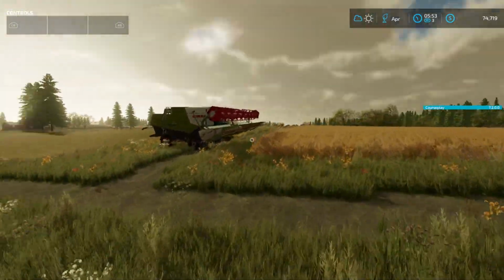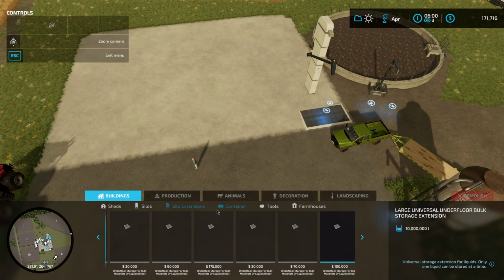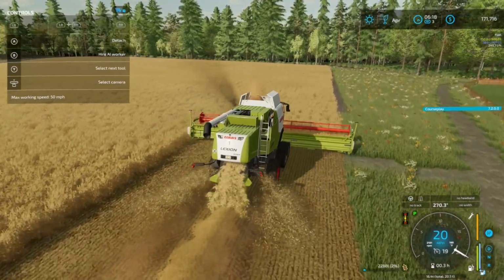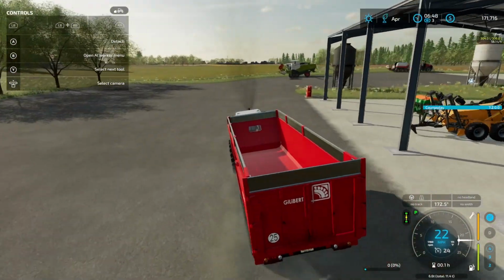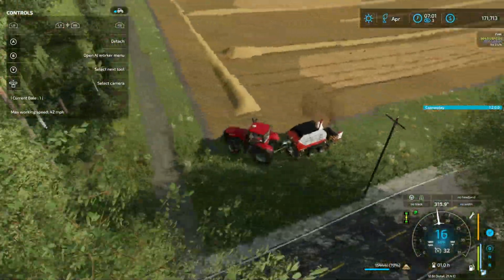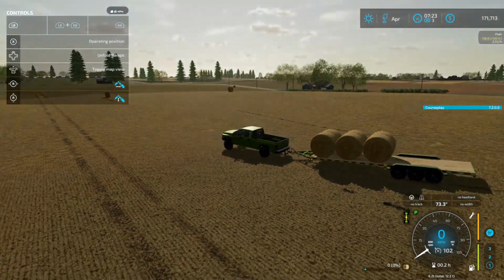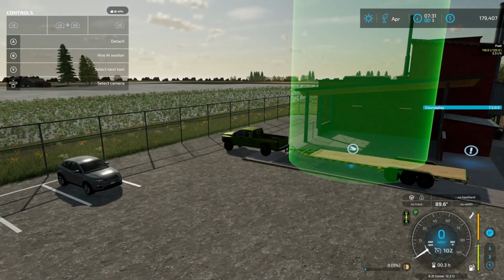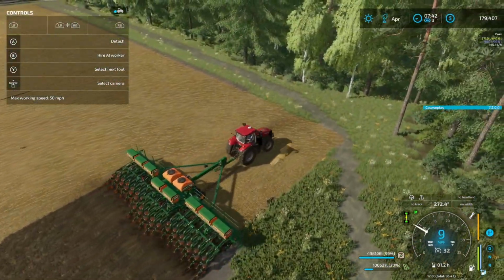Harvest Time! | East New Jersey | Farming Sim 22 Ep. 4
Today we have made our first harvest that WE planted! Then did some bailing, driving around and a whole bunch of other stuff!

Few things to note:
All music is not owned by me or the channel I represent, music comes from Slip.Stream.